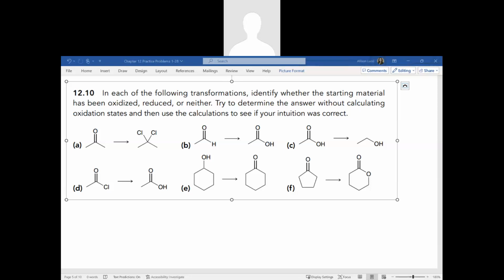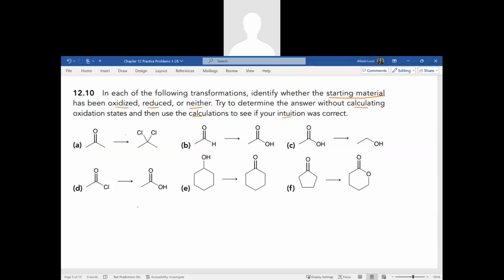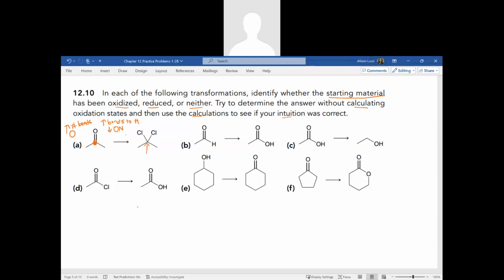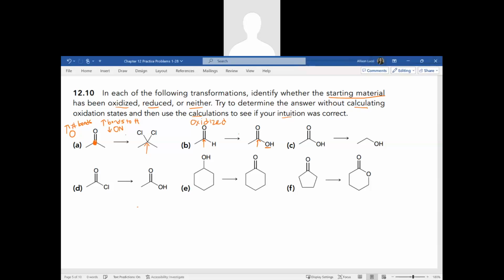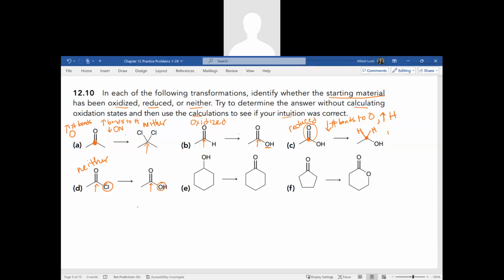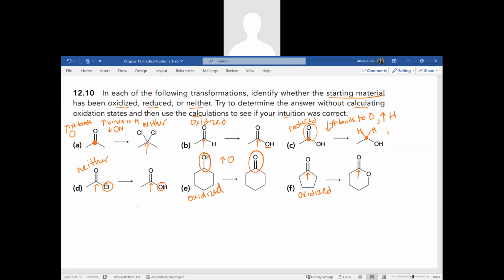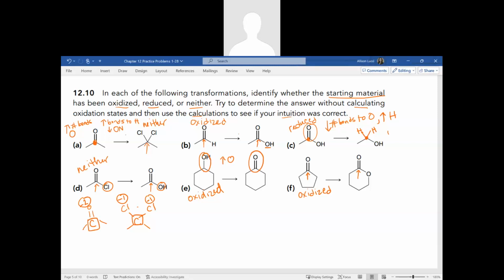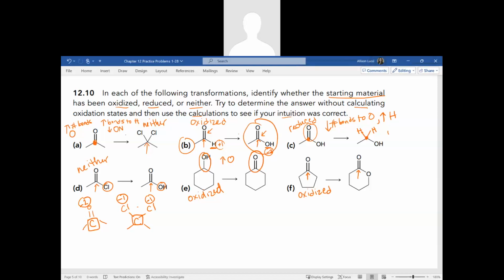Klein Chapter 12 Problem 10